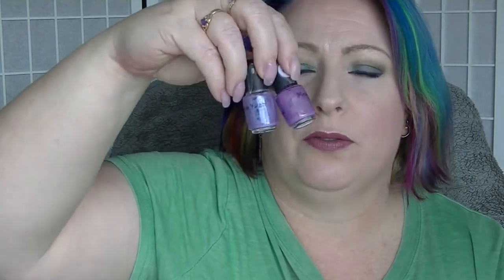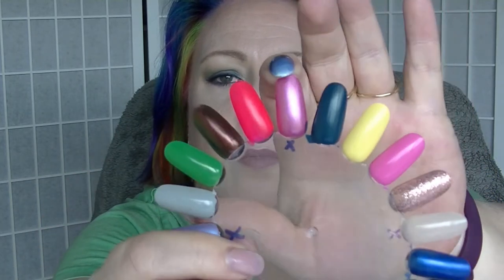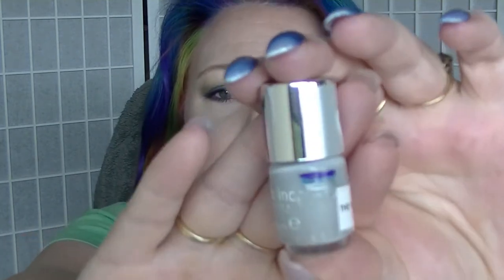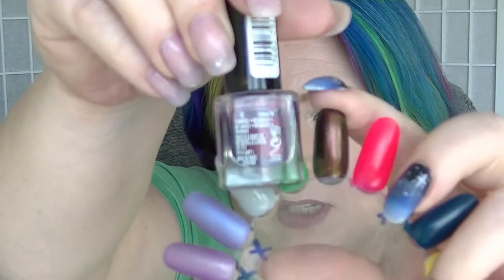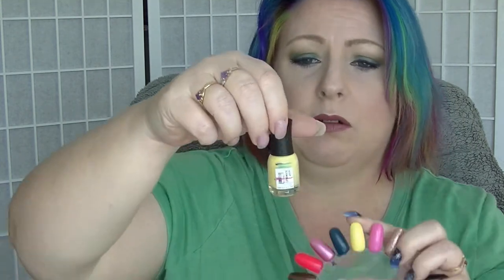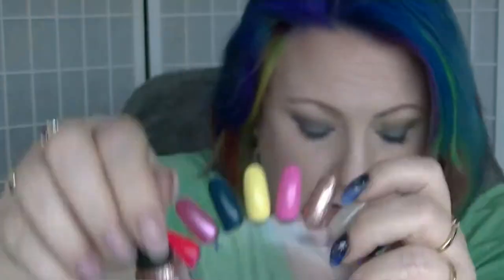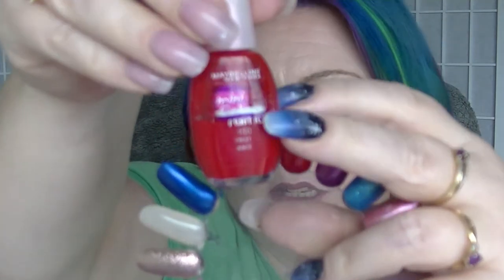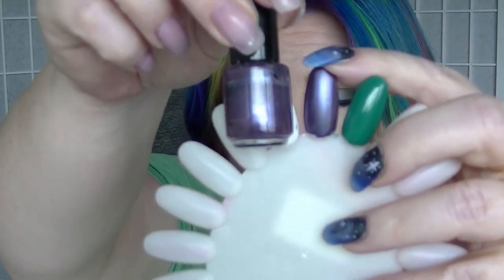Project Polish Mini Edition 2017 - August Update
Latest update to my project polish for 2017.